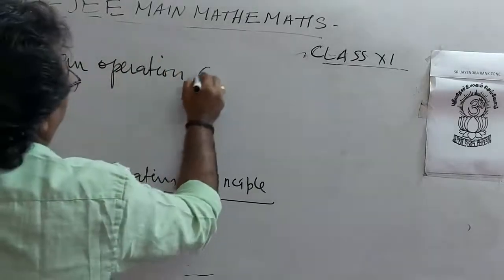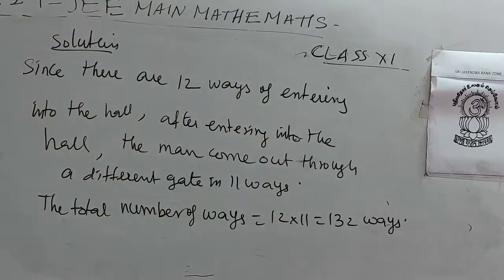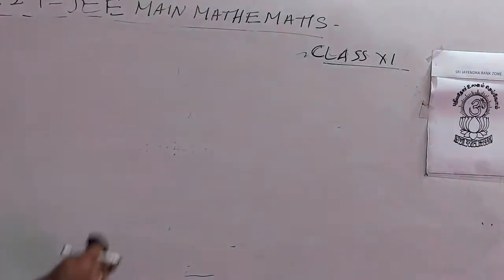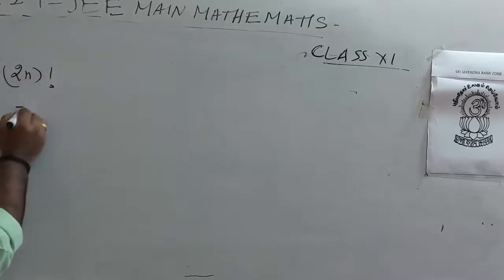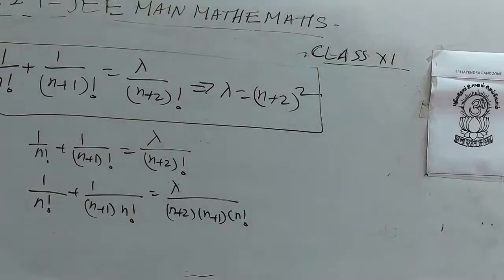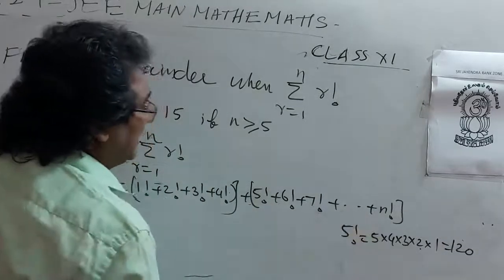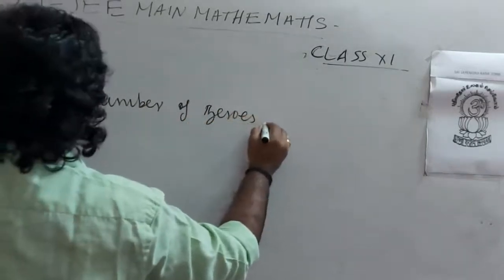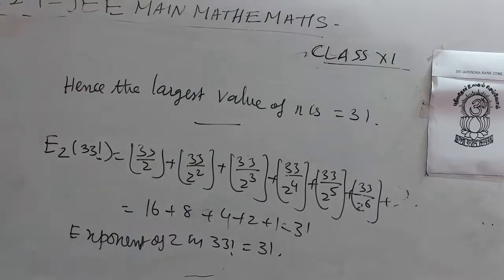IITJEE CLASSES | MATHEMATICS | PERMUTATIONS AND COMBINATIONS | LECTURE 1